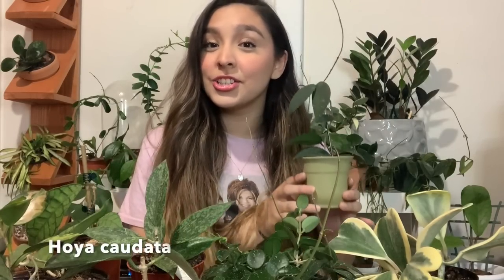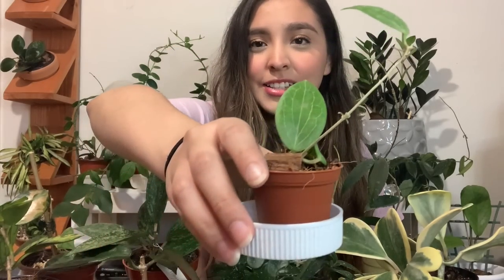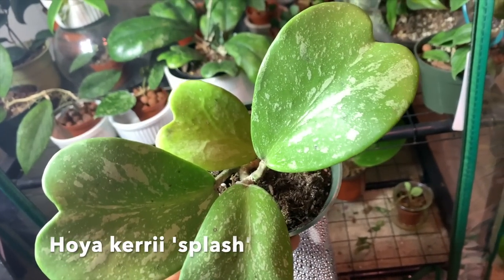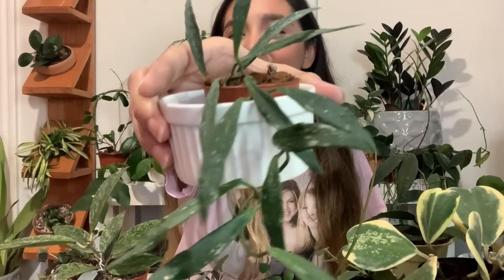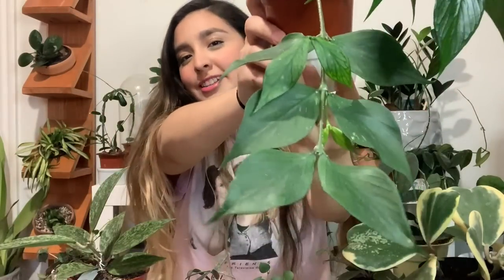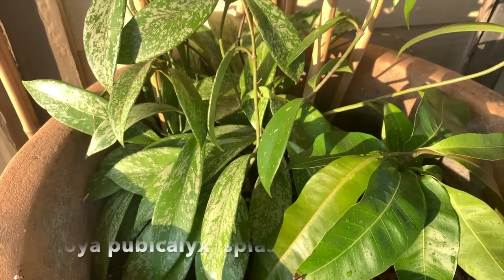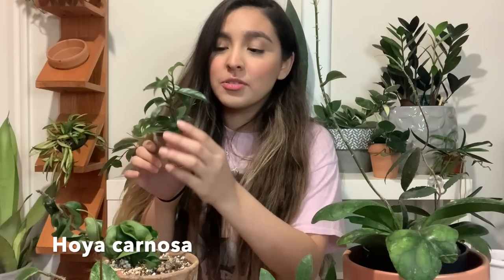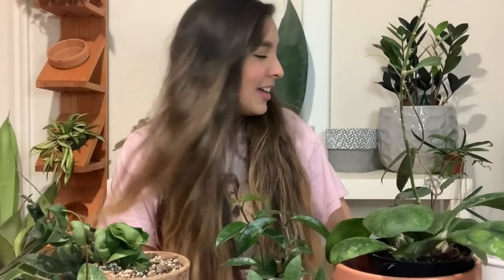HUGE Rare Hoya Collection | 70+ Plants!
Hey guys! I'm finally bringing y'all my Hoya collection video! I have 75 Hoya/Dischidia plants in my collection, but I spared y'all from listening to me talk about the Dischidias lol. You'll see them every now and then though, I'm sorry if you were looking forward to those! I'll list my full collection down below. I hope you guys enjoyed, I love bringing Hoyas into peoples lives, and hearing y'all tell me that you got your first Hoyas because of me makes me so incredibly happy! Thank you guys so so much for watching, I really hope y'all enjoyed. This video had like 2 hours worth of footage, I kept getting interrupted, and I managed to cut it down to 44! Please stay safe and healthy out there, wash your hands, stay home, etc. I love y'all!
1. H. finlaysonii unknown id x2
2. H. sigillatis
3. H. parasitica ‘splash’
4. H. deykei
5. H. phuwuaensis
6. H. fitchii
7. H. rangsan
8. H. sipitangensis
9. H. ‘Rebecca’
10. H. blashernaezii sp valmayoriana
11. H. elliptica
12. H. caudata
13. H. cummingiana
14. H. australis albomarginata
15. H. australis
16. H. autralis ‘Lisa’
17. H. bella
18. H. bella var x2
19. H. chinguangensis
20. H. carmelae
21. H. kentiana? variegata
22. H. kentiana?
23. H. wayettii?
24. H. carnosa
25. H. carnosa ‘Krimson Princess”
26. H. carnosa ‘Krimson Queen’ x2
27. H. Chelsea
28. H. ‘Krinkle 8’
29. H. carnosa compacta ‘Hindu Rope’
30. H. pubicalyx
31. H. pubicalyx RHP
32. H. publicalyx ‘splash’ x2
33. H. kerrii
34. H. kerrii variegata
35. H. kerrii picta
36. H. kerrii ‘splash’
37. H. obovata
38. H. nummularioides
39. H. latifolia
40. H. vitellinoides
41. H. imbricata
42. H. pallida
43. H. enduaensis
44. H. parviflora
45. H. khroniana ‘super eskimo’
46. H. villosa
47. H. callistophylla ‘short leaf’
48. H. callistophylla ‘long leaf’
49. H. callistophylla
50. H. lacunosa x 2
51. H. lacunosa ‘snow caps’
52. H. lacunosa ‘ruby sue’
53. H. lacunosa sp lacunosa?
54. H. ‘Mathilde’
55. H. lithophytica
56. H. camphorifolia
57. H. verticulata aka ‘wibergiae’
58. H. thomsonii
59. H. linearis
60. H. acuta ‘splash’
61. H. polyneura
62. H. serpens
63. H. mirabilis
64. H. curtisii
65. H. rotundiflora
66. H. sp aff burtoniae
67. H. meliflua?
68. H. macrophylla
69. H. sheperdii
70. H. imperialis
71. H. pentaphlebia
72. D. ruscifolia
73. D. ruscifolia variagata
74. D. ovata ‘Steves Leaves’
75. D. ovata

Amazon links (I earn some commission from these! 💚):
My new grow light
Macramé Hangers
Plastic Squirt Bottle
Moisture Meter
Humidifier (only buy if on sale for less than $30!)
My outdoor greenhouse
My indoor greenhouse
Nutrients for LECA
Ramekins for LECA (or thrift store!)
Pots for LECA

FAQ:
Favorite plant nurseries? Tall Plants, Buchanans and Cornelius 💚